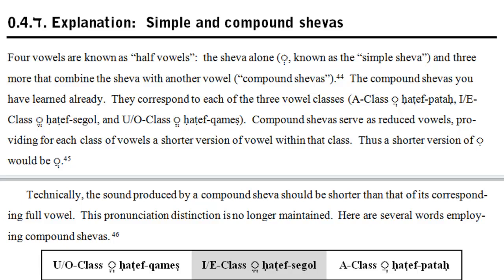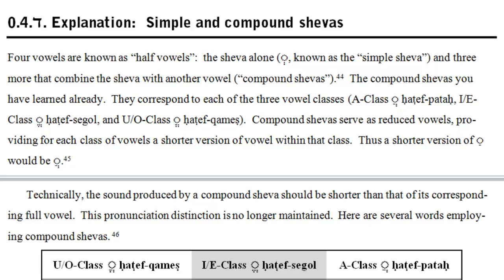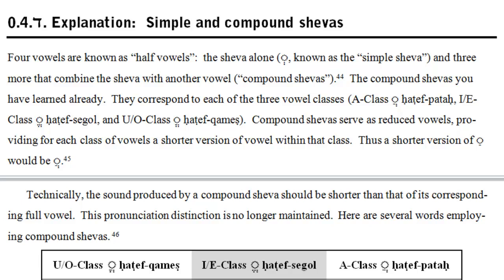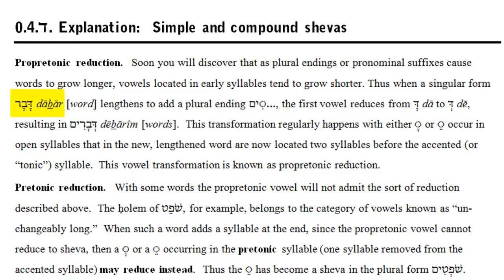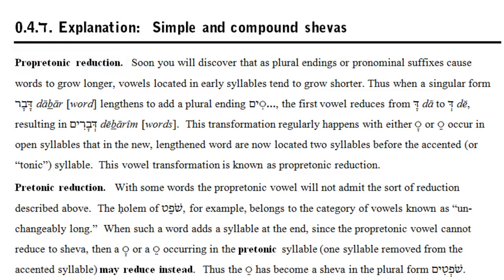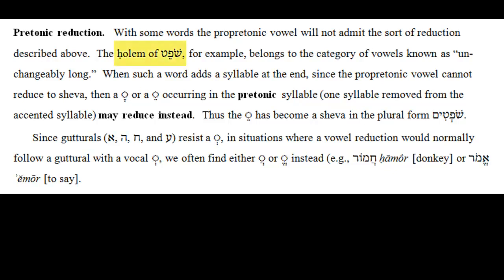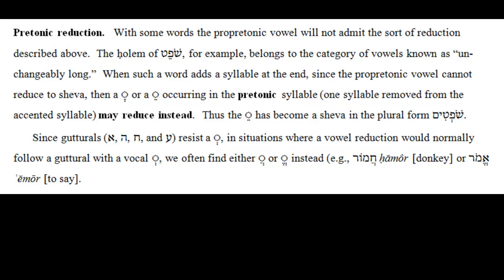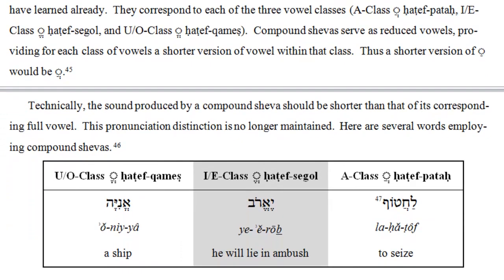2LBHI LBHI 0,4, dalet HD 720p15